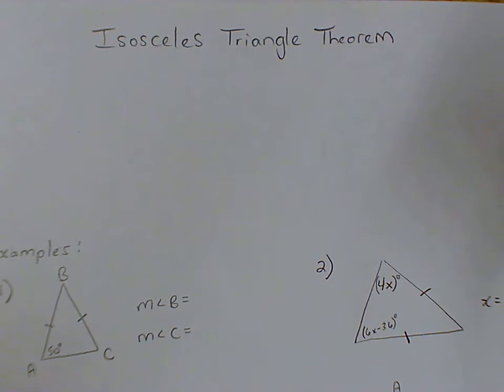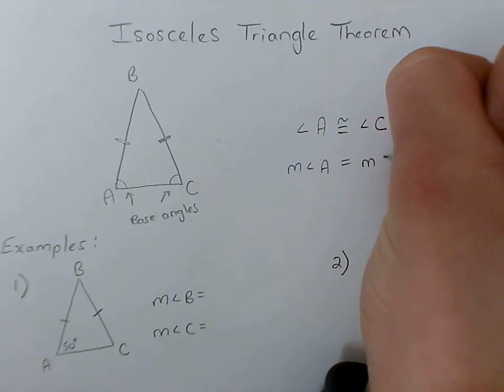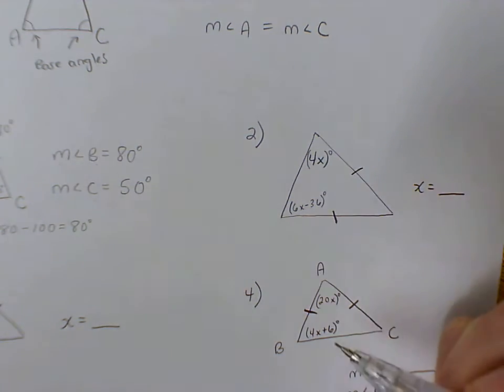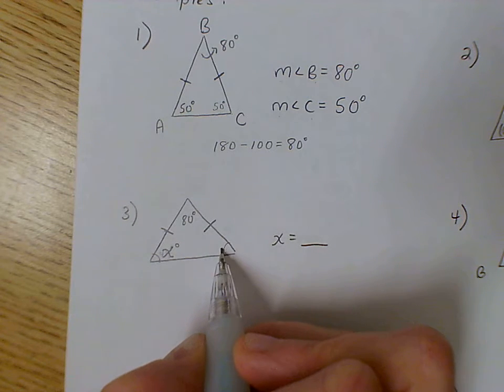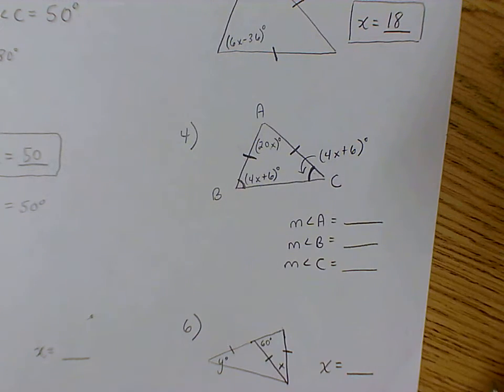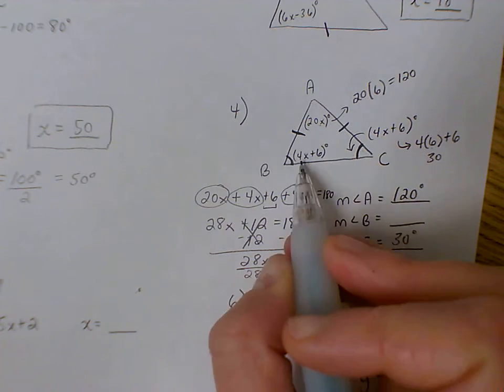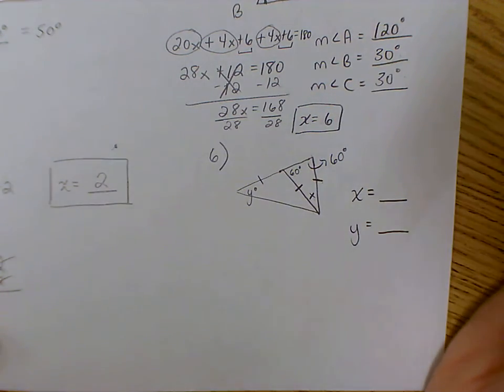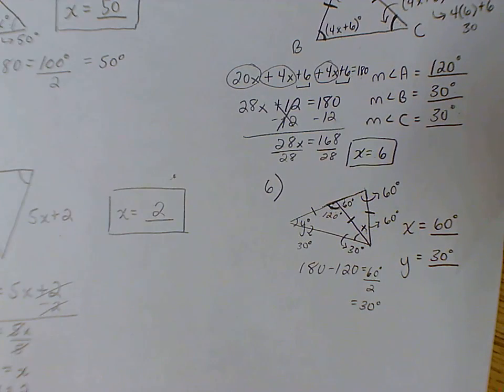Isosceles Triangle Theorem